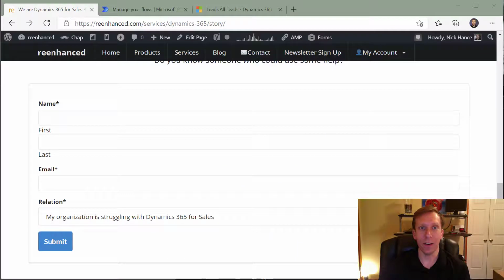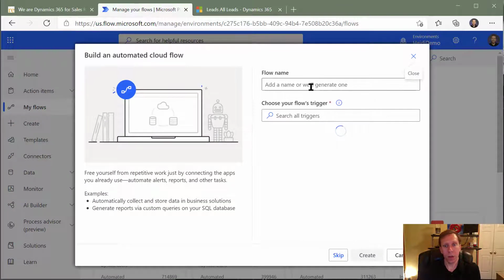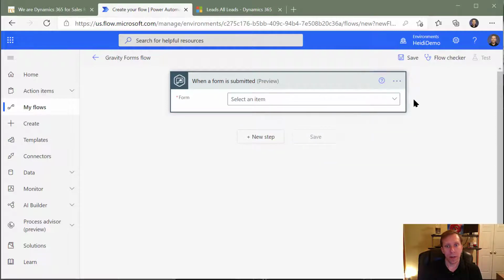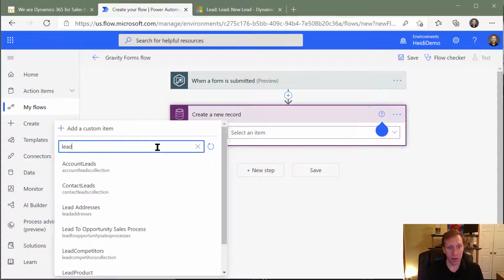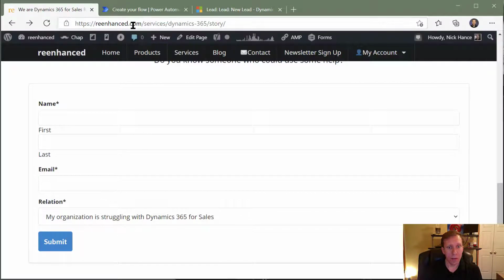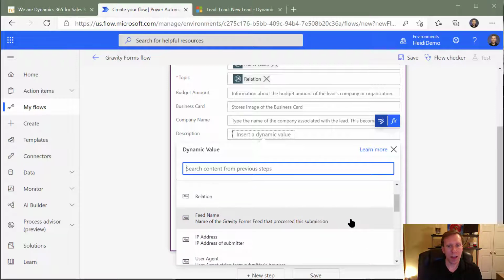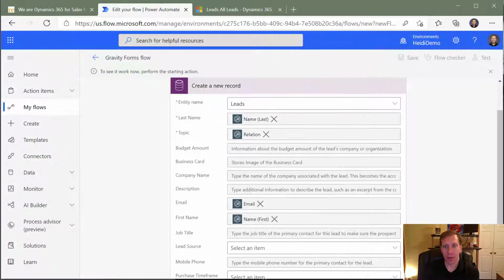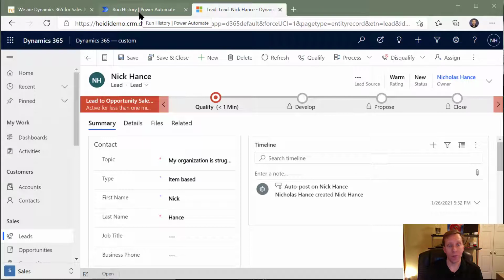Building your first Power Automate flow with Gravity Forms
Learn how to integrate Gravity Forms with Power Automate. This video steps you through the steps to build your first flow using the Gravity Forms Power Automate Connector